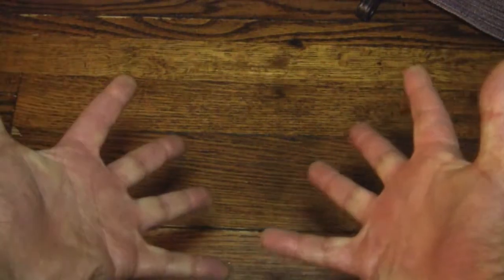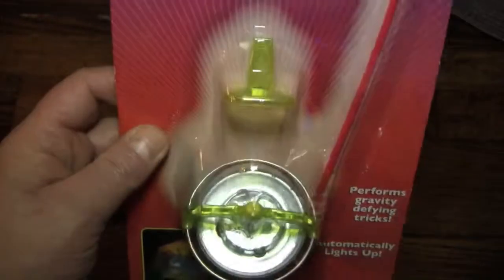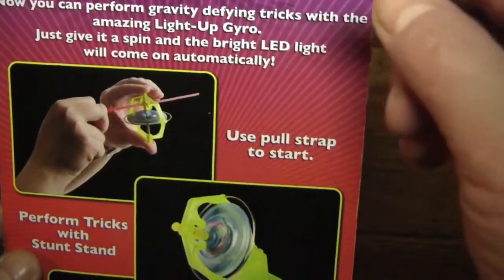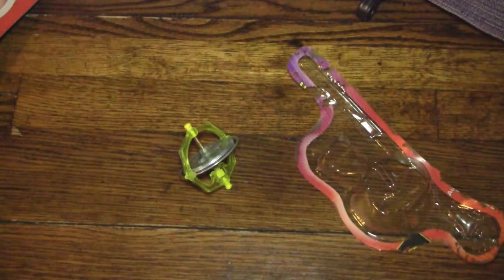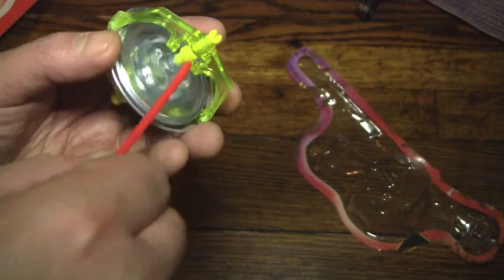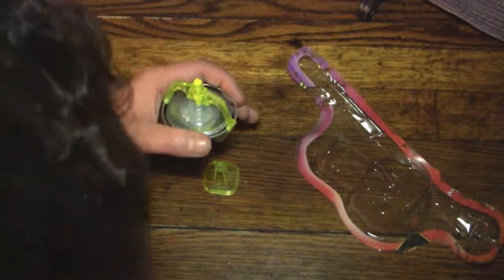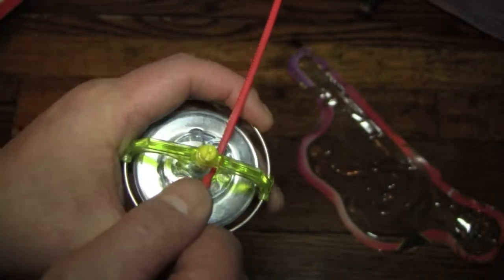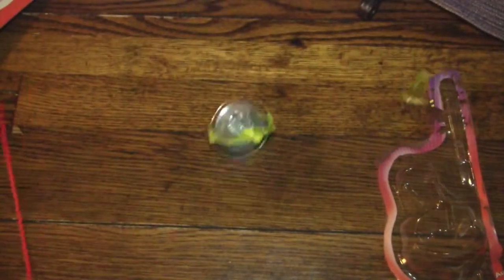Activities (Light Up Gyroscope)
I bought a gyroscope and made a video. No big whoop. You looking for Shakespeare? This isn't it. You looking for a video about a decent toy you may want to buy? This isn't it. You looking for a video that waste a portion of your valuable time? Hello friend. :)

Rev. Jay Goldstein